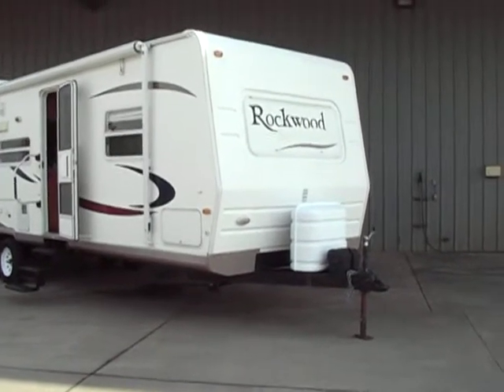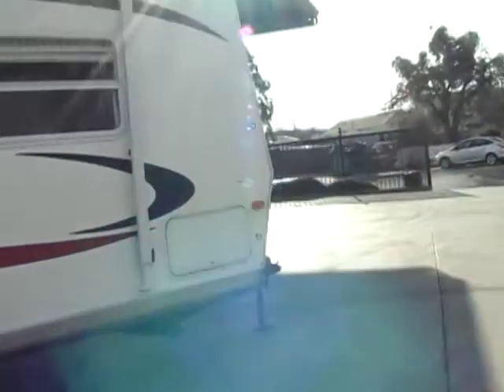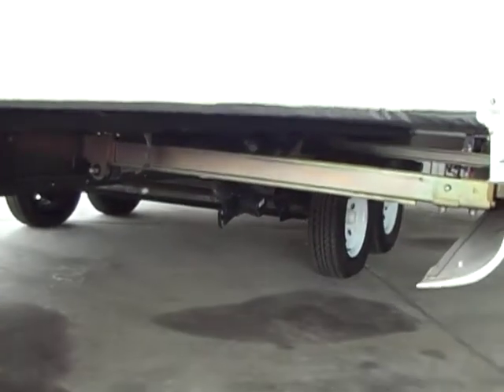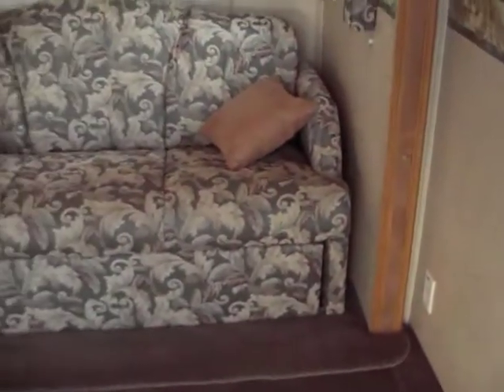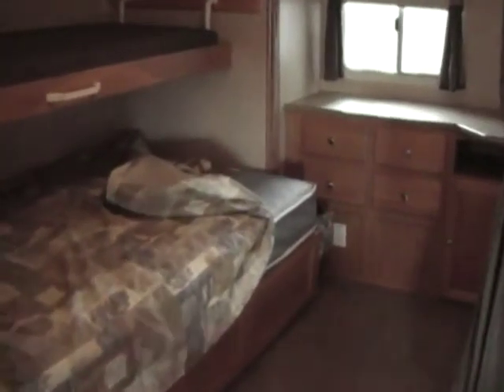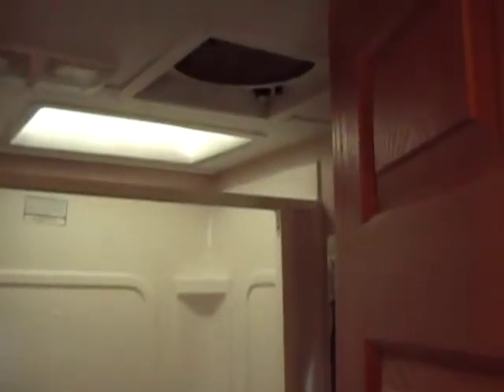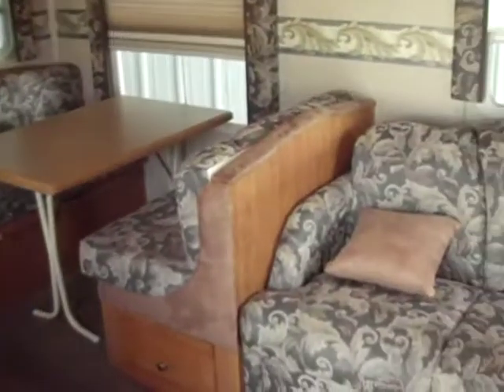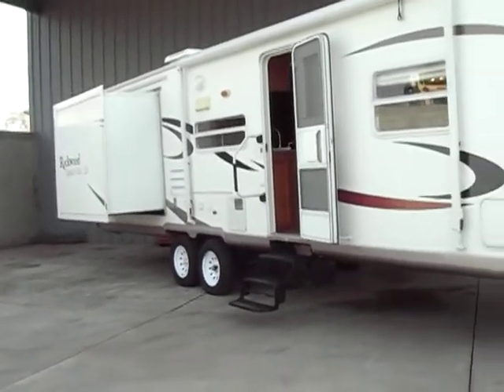2007 Forest River Rockwood 8318SS / Referral Auto Group